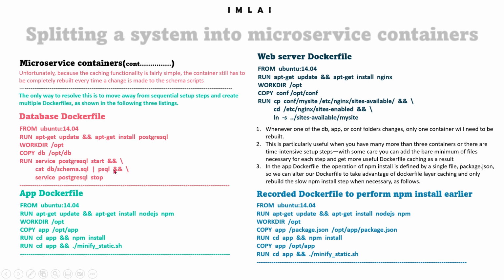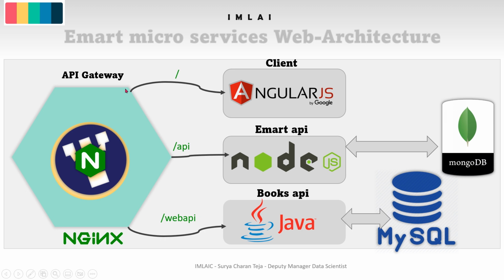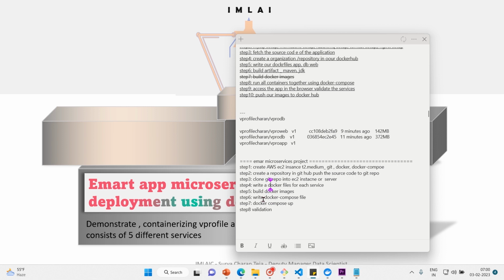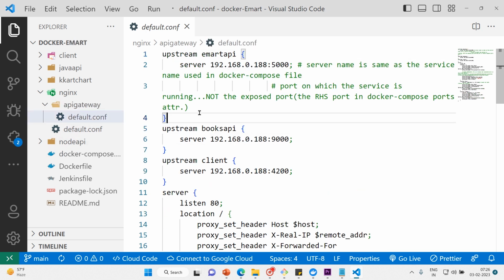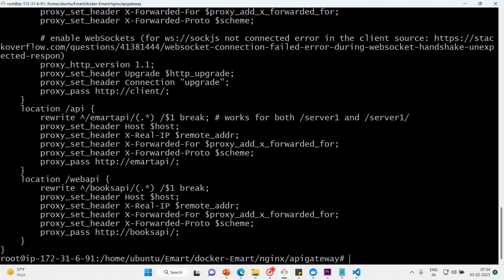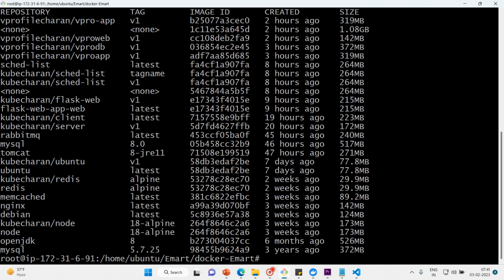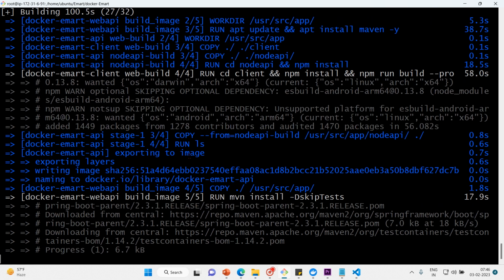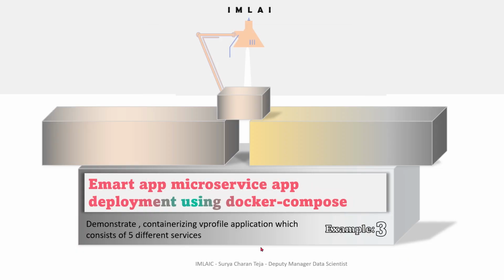08 Emart app micro services deployment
08  Emart app   micro services deployment